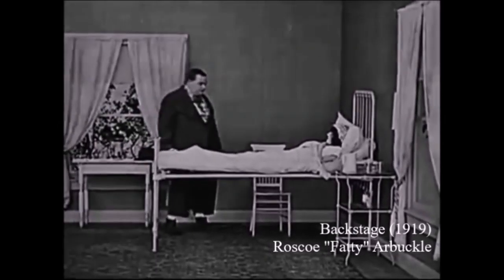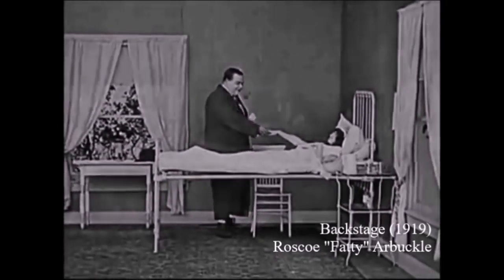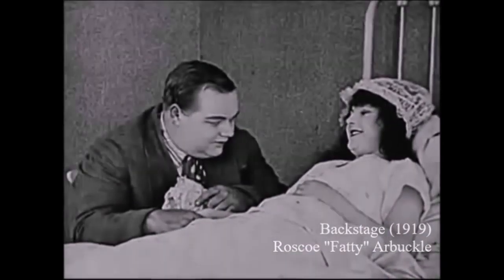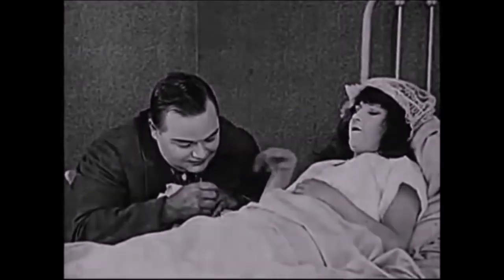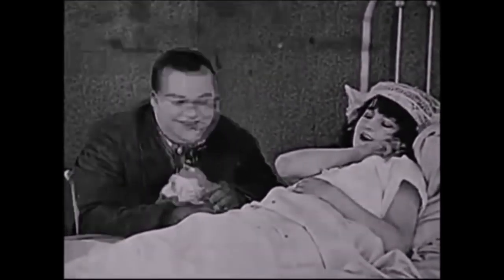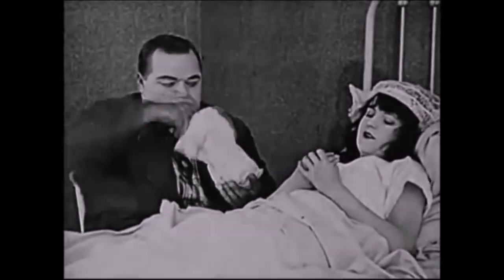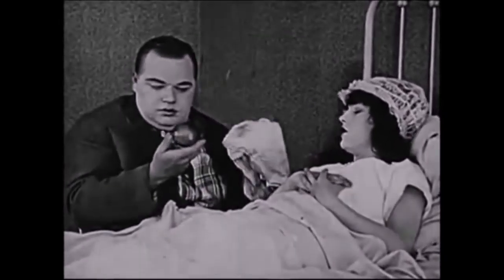3 - "Generosity": History of obesity in silent cinema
Documentary montage of the "generosity" category of the doctoral research entitled "History of obesity in silent cinema", authored by Cezar Barbosa Santolin, developed with the Postgraduate Program in Physical Education, of the Higher School of Physical Education, Federal University of Pelotas (UFPel - RS, Brazil)